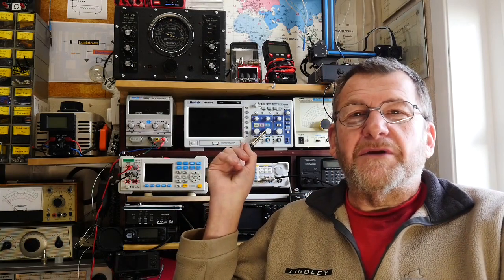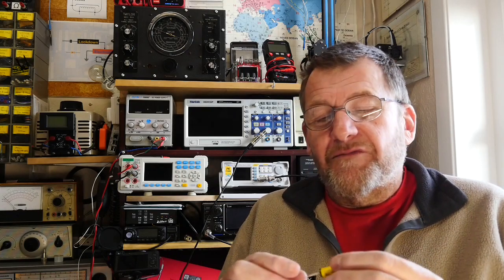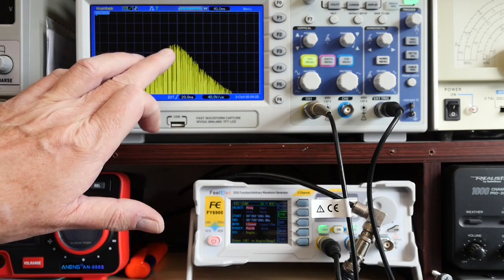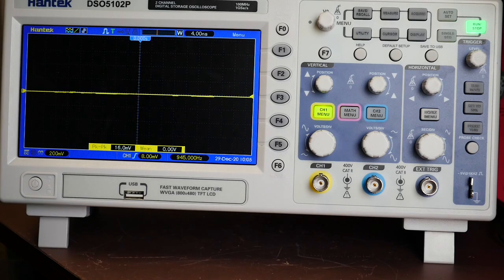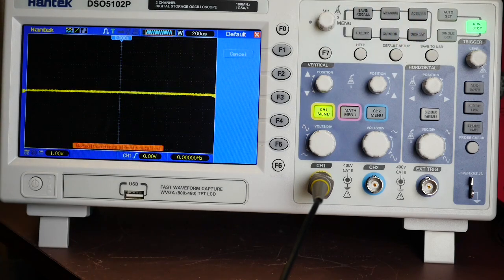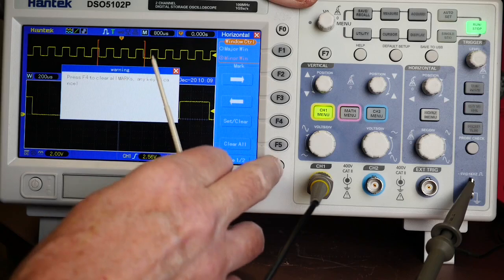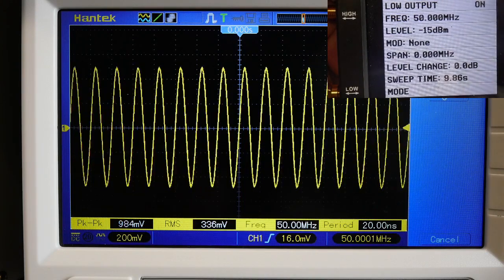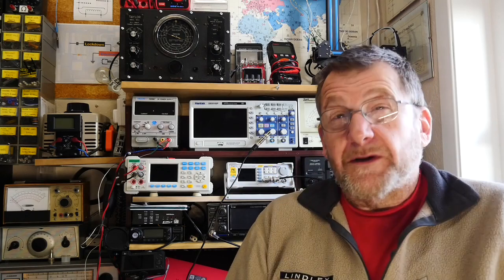A year with the Hantek DSO5102P Digital Storage Oscilloscope - long term review - #045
A year with the Hantek DSO5102P digital storage oscilloscope